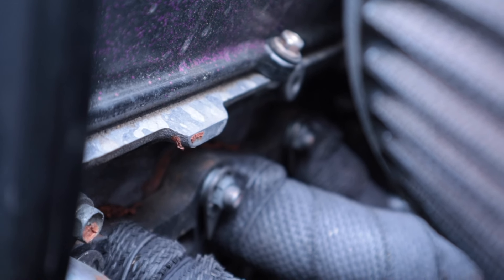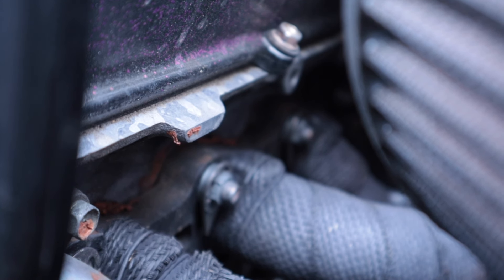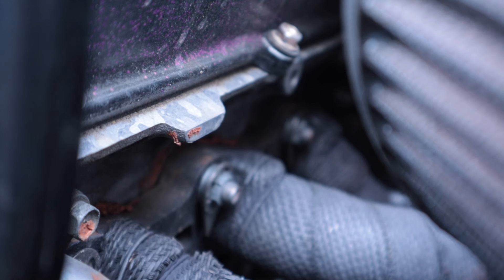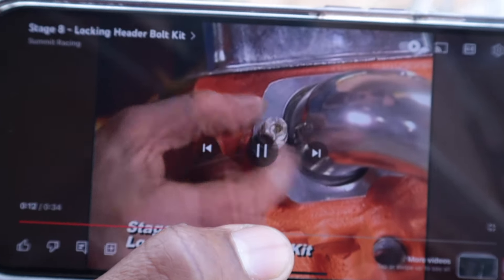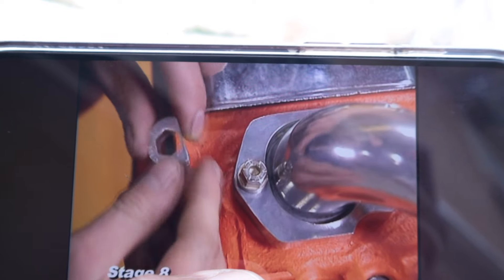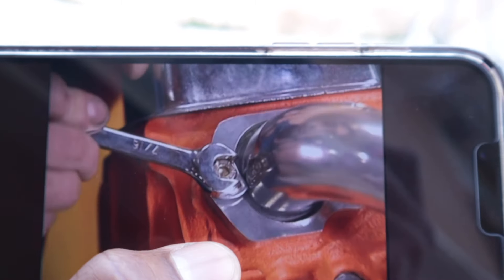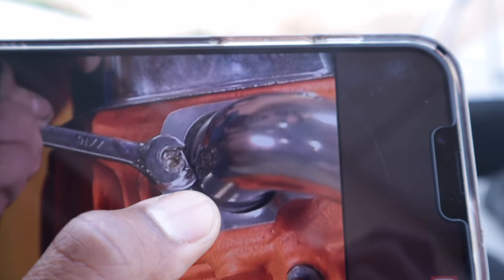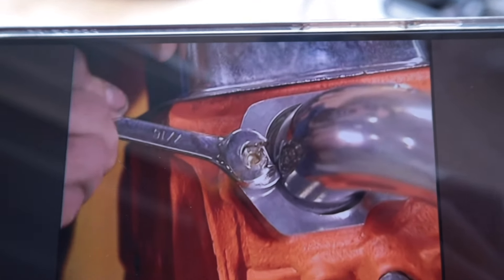Rb25det 240sx | How Much Does It cost to Get to 558hp???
What's up guys. In this video we're doing a build break down. How much did I spend to achieve 558hp on my Rb25det. Stock block and stock head motor has never been opened.
Thanks for tuning in hope you guys enjoy this video. Catch you guys next week!!